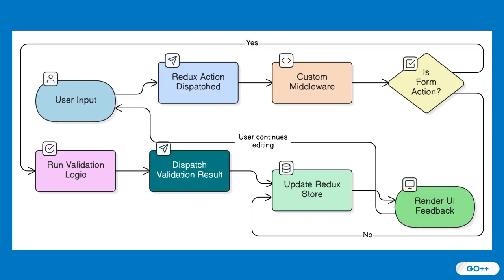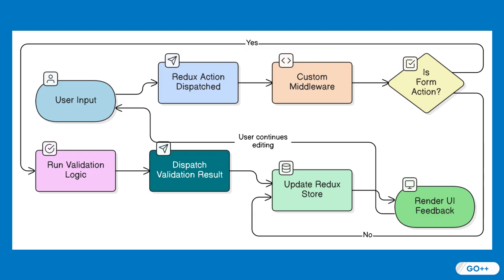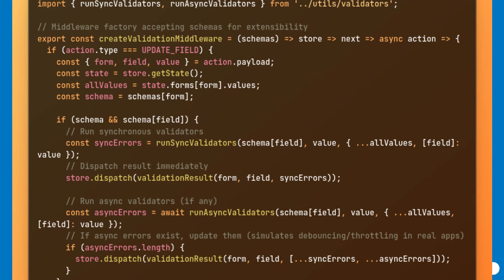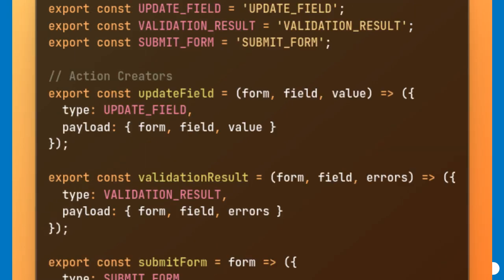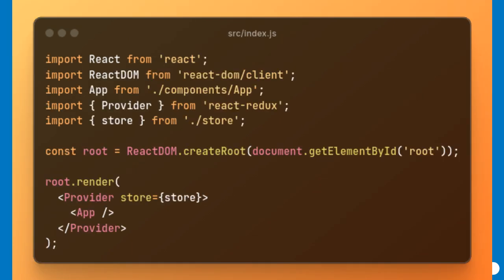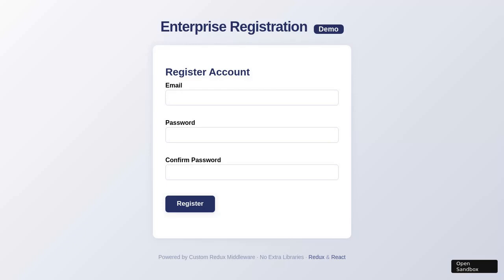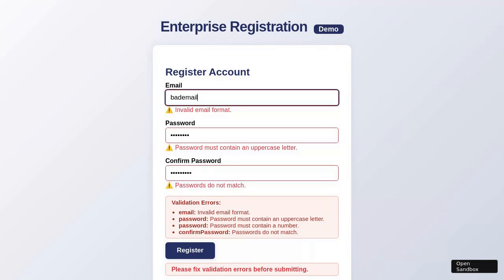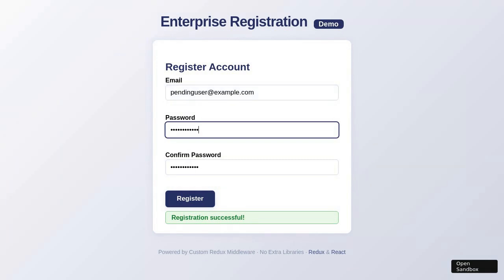Build Custom Redux Middleware for Real-Time Form Validation in Enterprise React Apps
Unlock reliable, real-time form validation in your enterprise React applications by mastering custom Redux middleware—no third-party form libraries required! In this comprehensive tutorial, you'll discover how to architect robust, scalable validation workflows that empower your team with total control, compliance, and auditability over every user input.

  Key benefits of this approach:
  - Achieve instant validation feedback, including complex cross-field and server-driven rules
  - Centralize and standardize your business logic for maintainability and auditing
  - Eliminate hidden dependencies and black-box behaviors common with third-party libraries
  - Enhance performance and clarity in large, multi-form applications

  By intercepting form actions at the Redux middleware layer, you can enforce business rules globally—ensuring every piece of data is validated before it reaches your application's state. This method keeps UI components clean and focused, while middleware acts as a transparent, customizable authority for all validation events. Both synchronous and asynchronous validators are supported, making it easy to handle everything from field format checks to external uniqueness verifications and regulatory rules. This tutorial was generated with artificial intelligence technologies to ensure accuracy and depth. Always review and adapt solutions to your specific enterprise needs.

  You'll learn strategies to:
  - Scale validation logic across dozens or hundreds of forms
  - Support audit trails for regulatory compliance
  - Rapidly adapt to evolving business or legal requirements
  - Integrate with Redux DevTools for full traceability and debugging

Whether you're leading a team or building mission-critical apps solo, mastering this pattern will future-proof your form validation, prevent costly bugs, and deliver seamless user experiences that inspire confidence.

Ready to take control? Dive into the source code, experiment with your own business rules, and shape the validation system your enterprise needs. Join the conversation—share your improvements and innovative ideas in the comments to help the whole community advance!